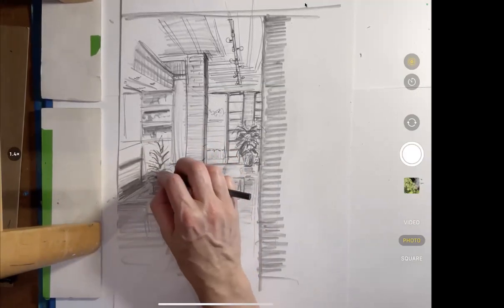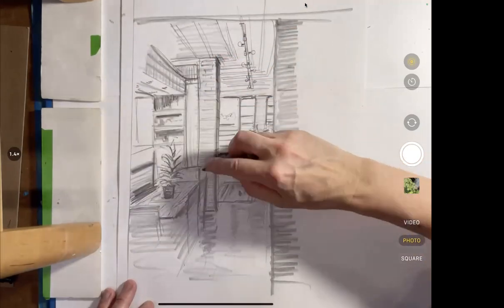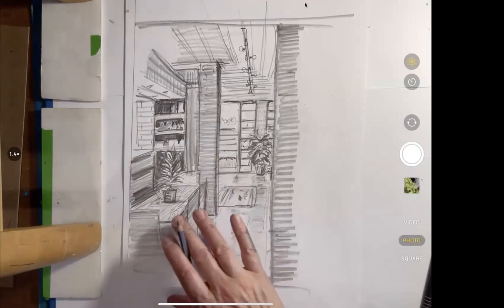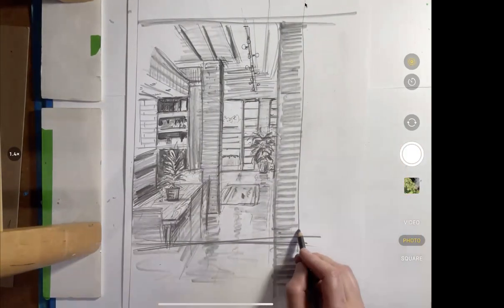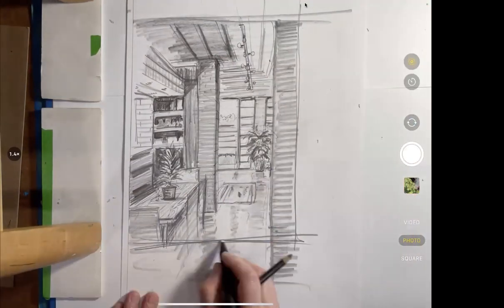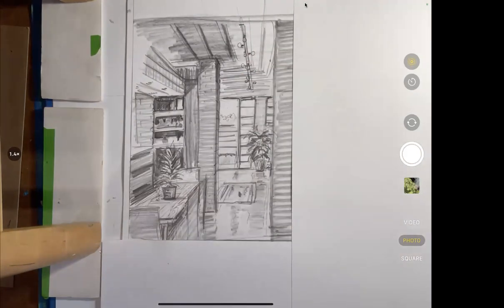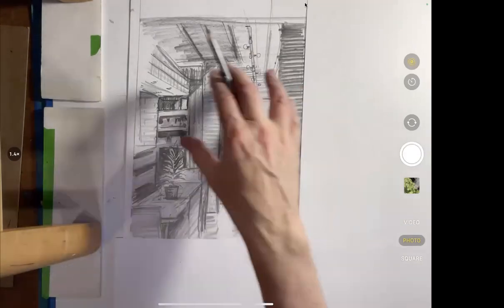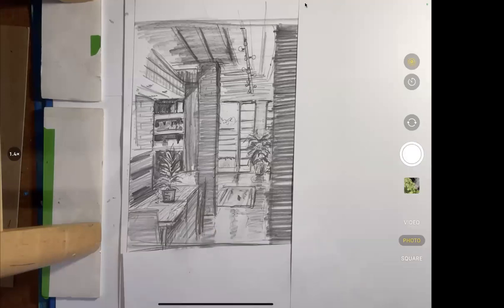June 24, 2024 - Frank Lloyd Wright interior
Freehand drawing of an interior view of the Jacobs House in Madison, Wisconsin.